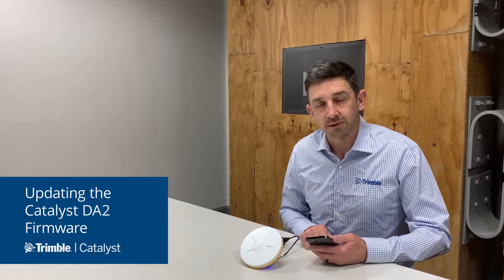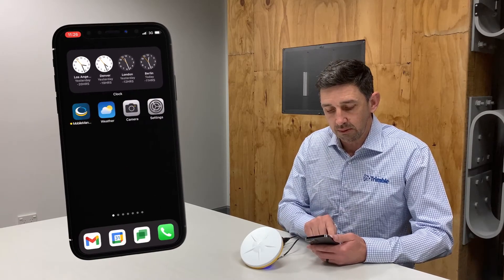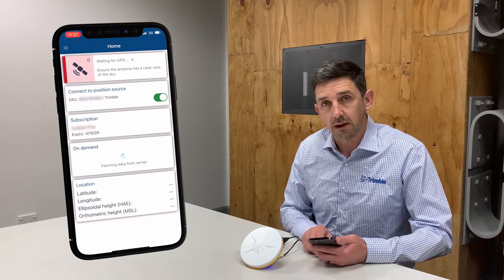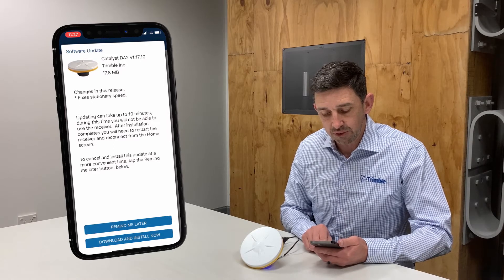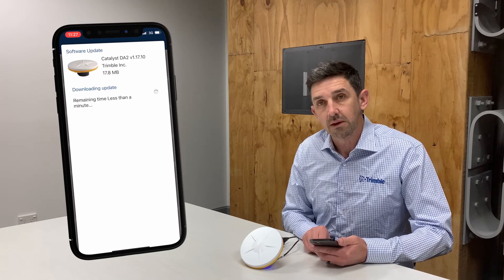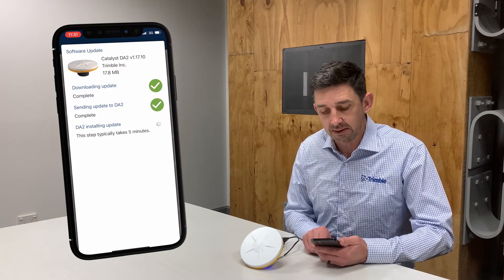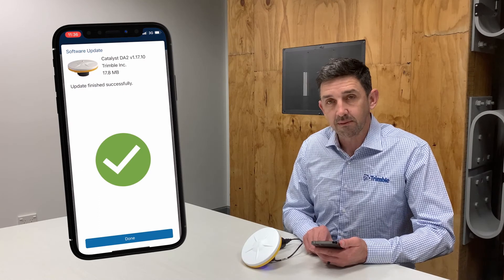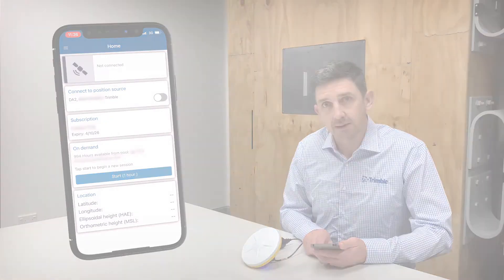Trimble DA2: Firmware Update Process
In this video, we demonstrate the simple process of updating the firmware on a Trimble Catalyst DA2 GNSS receiver. Occasionally, firmware updates will become available to address issues and to improve the functionality or performance of your DA2. To check for and install new DA2 firmware, you will need:

1. An Android or iOS phone with the Trimble Mobile Manager app installed (see links below)
2. An internet connection
3. Your DA2 should be connected to your phone or tablet

For more information on Trimble Catalyst positioning service and the Trimble Catalyst DA2 GNSS receiver, visit: